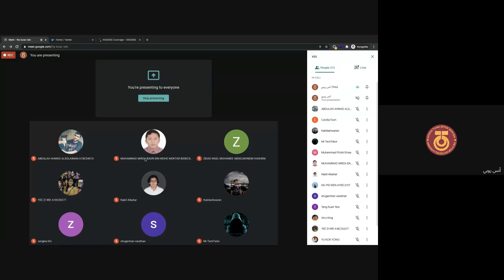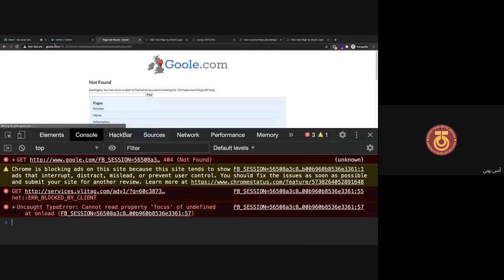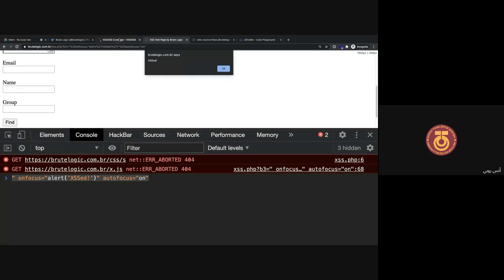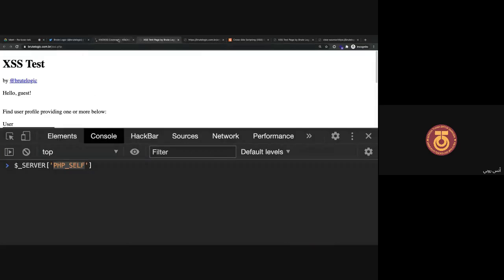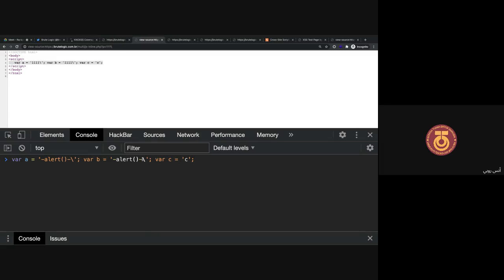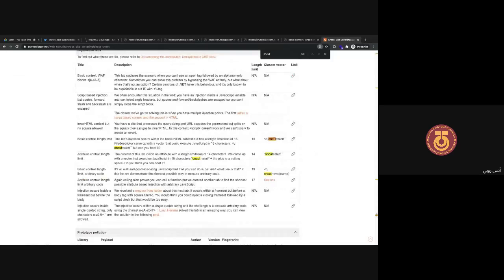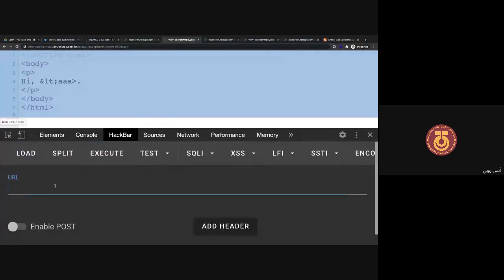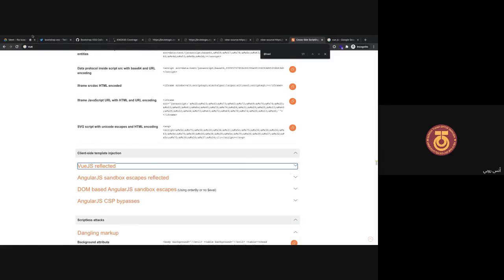Introduction to XSS Attacks : UTM CyberX Weekly Workshop for Members 2020/2021